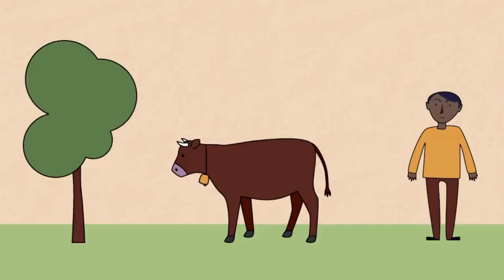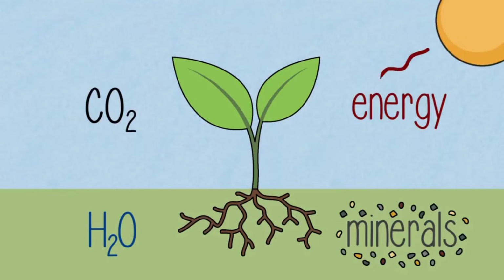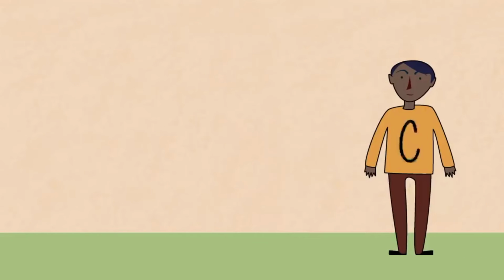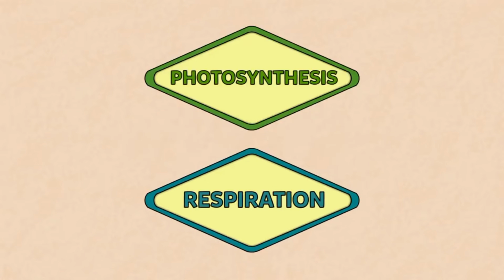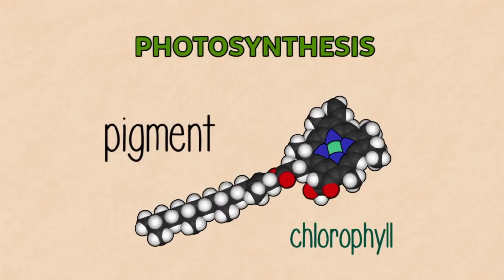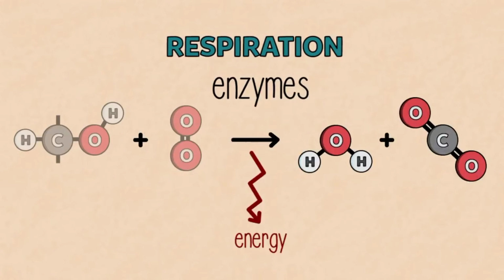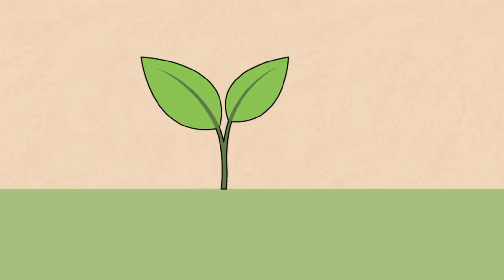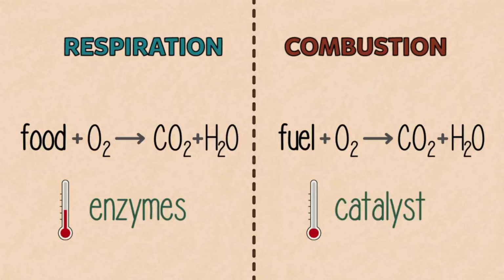what is photosynthesis | how oxygen is made by plants